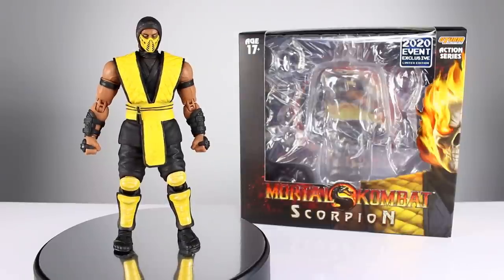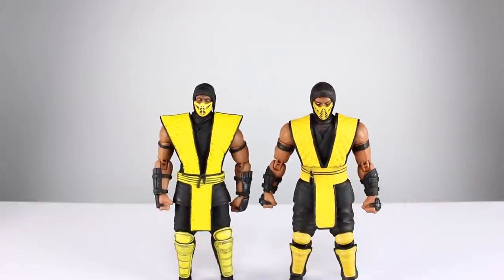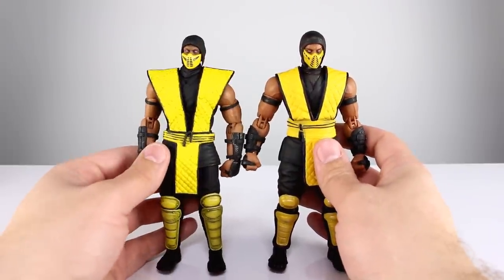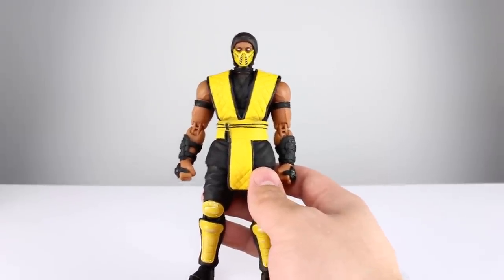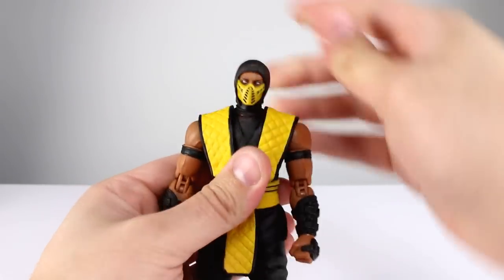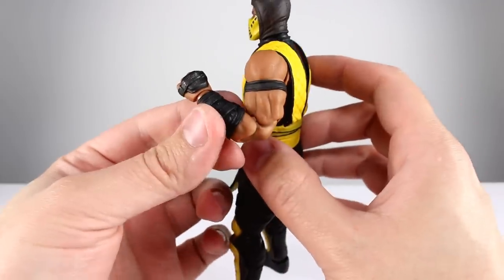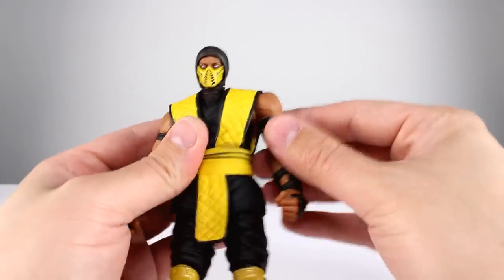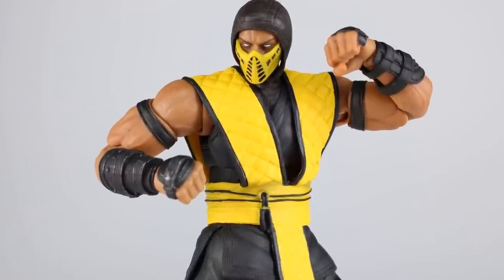Storm Collectibles SCORPION Mortal Kombat Event Exclusive Action Figure Review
Storm impressed everyone with their initial release of this MK icon and ever since, people have been clamoring for a new version.  Here we have their second attempt but will it be able to out perform the original?